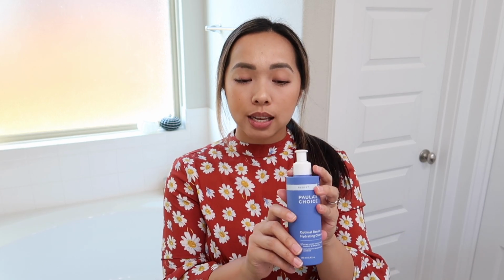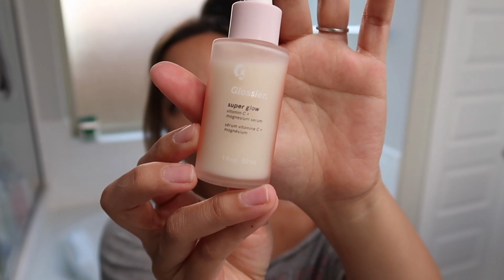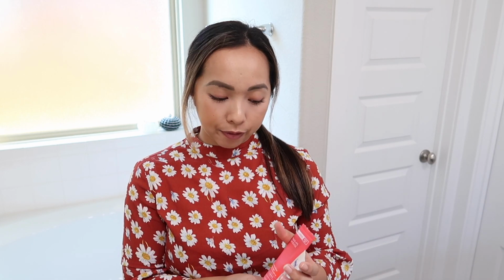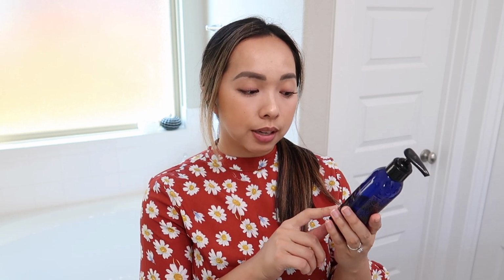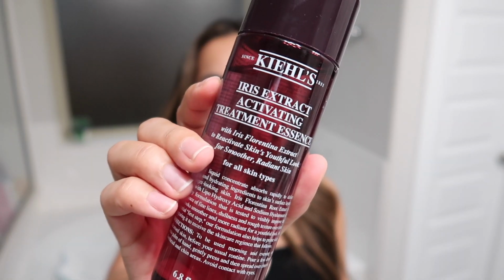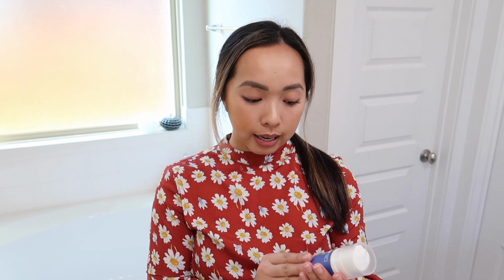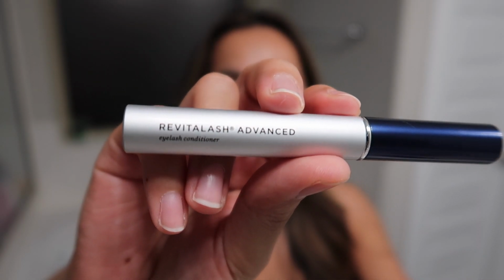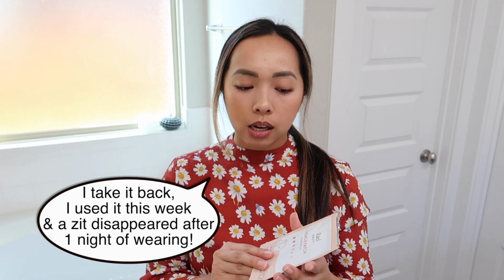My Current Skincare Routine | Glowy & Anti-Aging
Hi y'all! Today I'm sharing my current morning and night skincare routine. I have oily/combo skin and my goals are to help with anti-aging, promote more glowy skin and reduce dark spots.

♡MENTIONS♡

Morning Routine:
Paula's Choice Hydrating Cleanser
Kiehl's Clearly Corrective Treatment Water
Glossier Super Bounce
Glossier Super Glow
Aveda Hydrating Lotion
Kiehl's Eye Fuel
Supergoop Glow Screen
Paula's Choice Defense Essential Glow

Night Routine:
Kiehl's Midnight Recovery Cleansing Oil
First Aid Beauty Cleanser
Paula's Choice BHA Exfoliant
Kiehl's Iris Extract Essence
Glossier Super Pure
Kiehl's Midnight Recovery Oil
Paula's Choice Barrier Repair Retinol Lotion
Paula's Choice Anti-Aging Eye Cream
Revitalash Lash Serum

Extras:
Mini fan
Muji cotton squares
Glamglow Supermud mask
Glamglow Thirstymud mask
Rael Microneedle and Acne patch

All opinions are my own and are from my personal experiences/ observations. They are not on behalf of any company. I'm just sharing to provide a different perspective. Base your opinions on what is true for yourself.